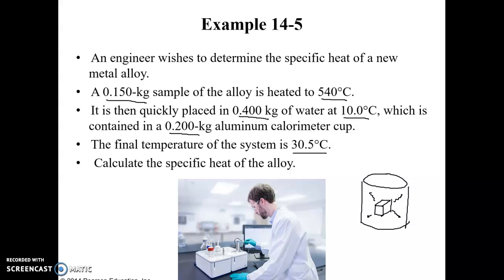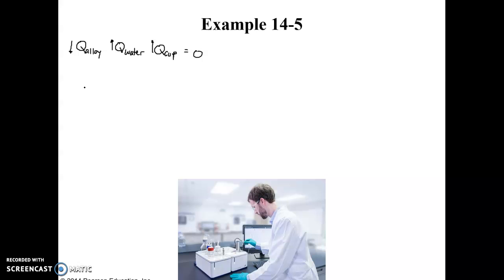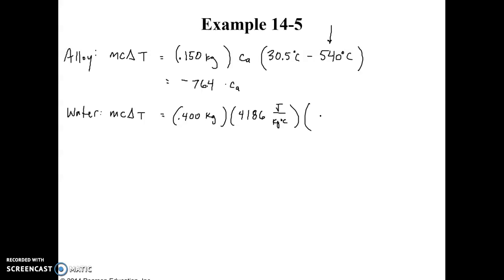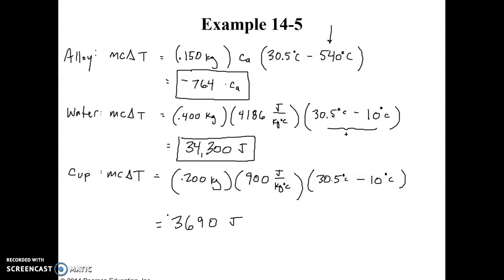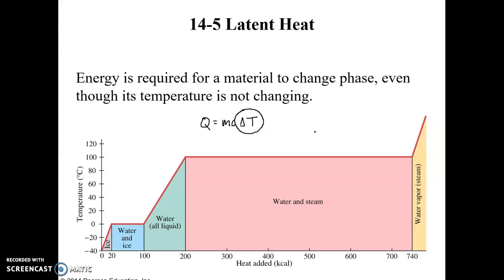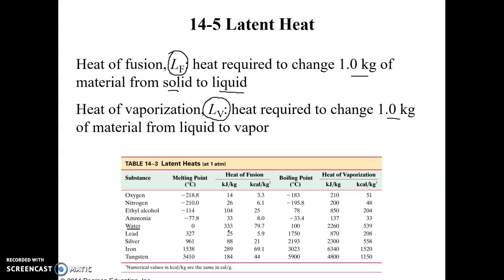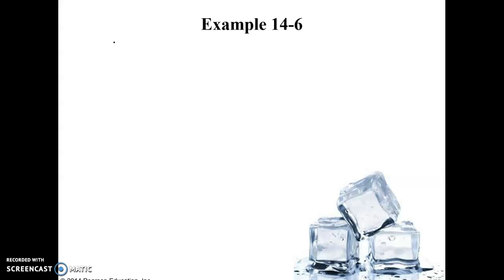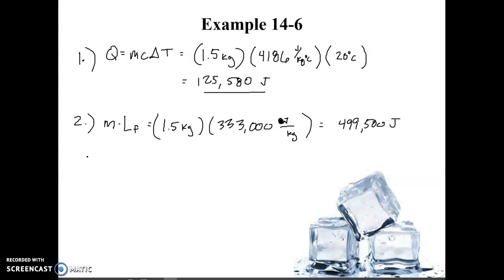PHYS 2010 ch 14 pt 3